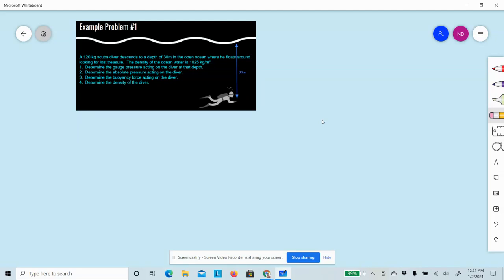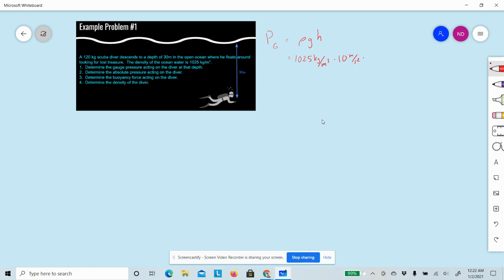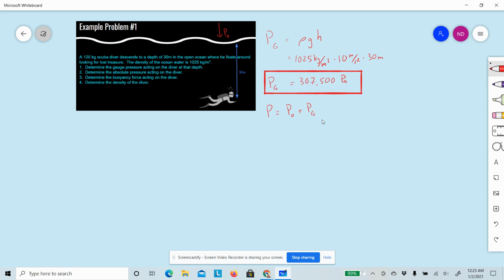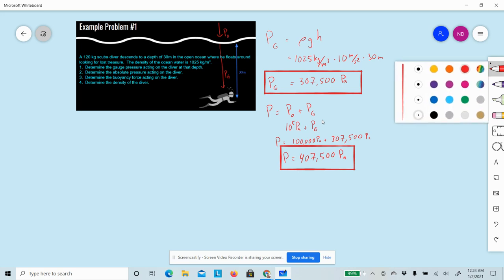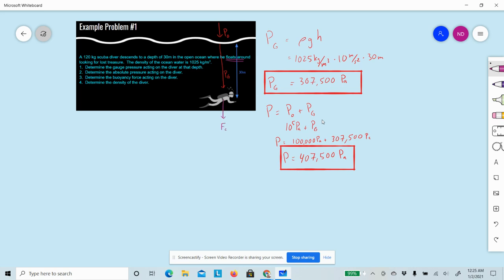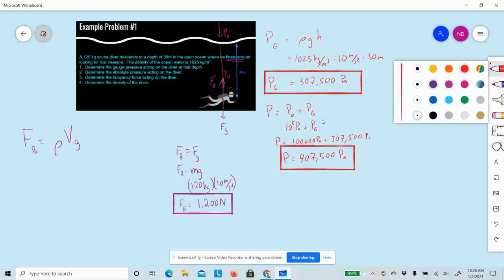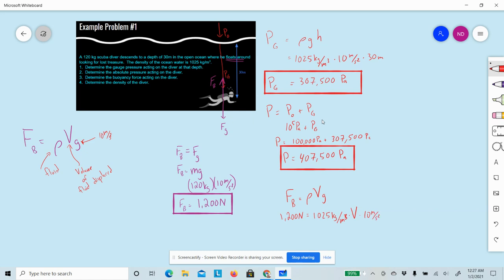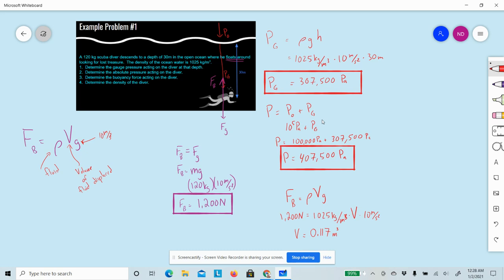Scuba diver problem #1